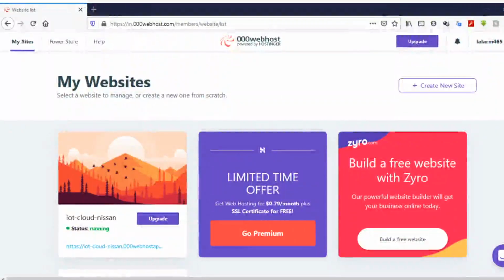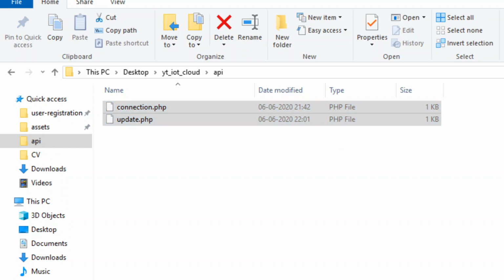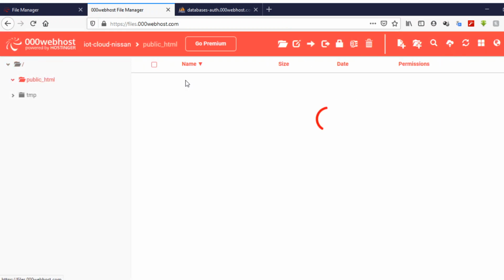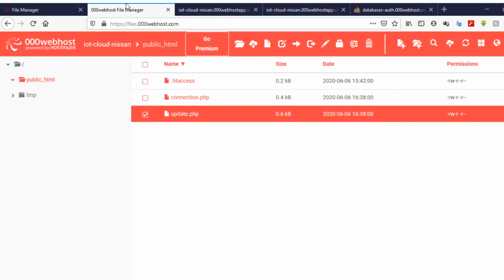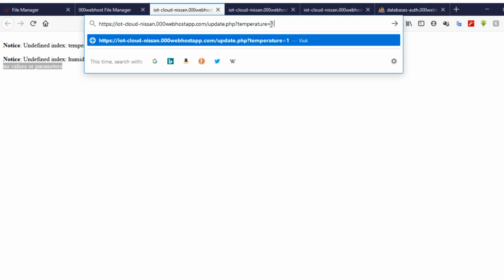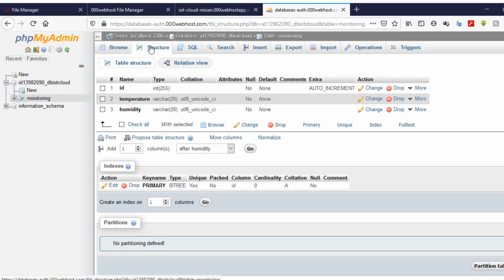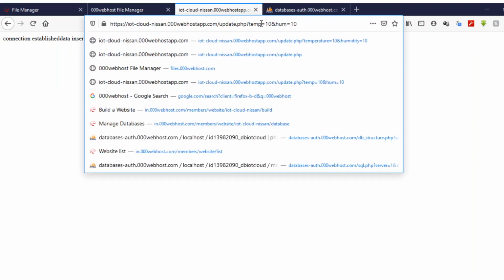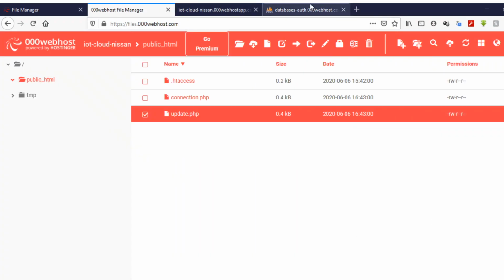ESP12E AND IOT CLOUD FROM SCRATCH 05